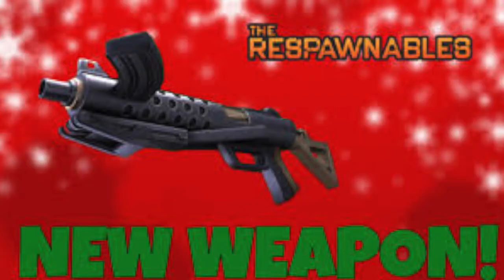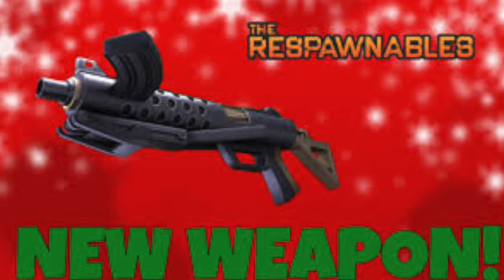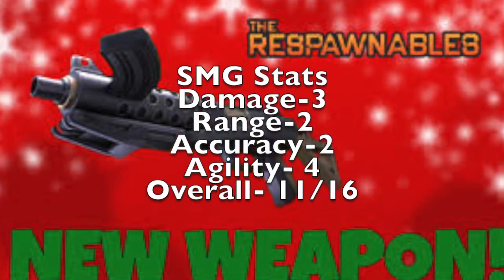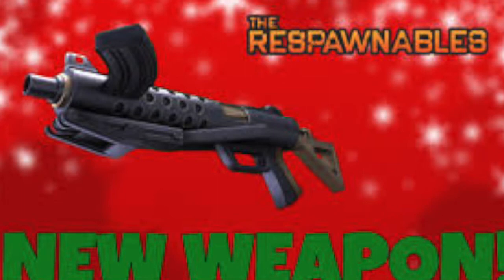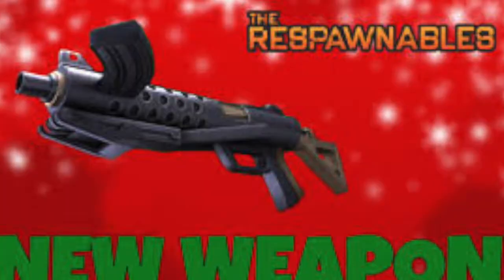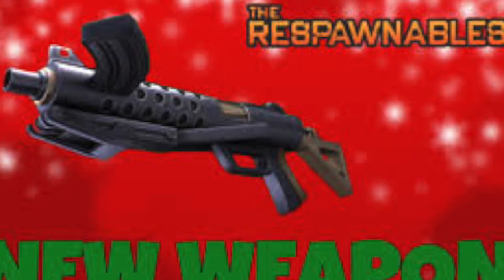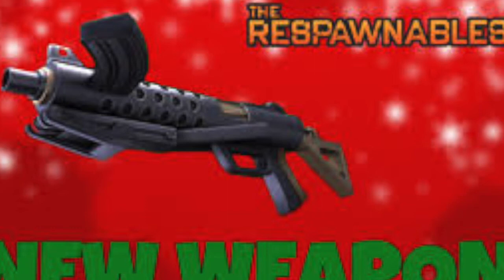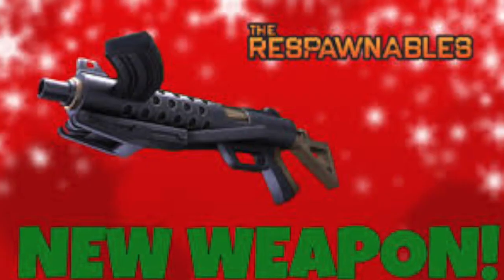Respawnables: SMG Information Leaked!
Everyone wants to know what the SMG is going to be like and I found the stats! So watch this video and you will learn what the fire rate is most likely going to be like and how Digital Legends chose this design! CYA